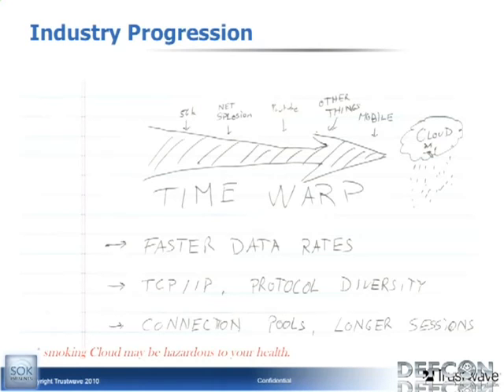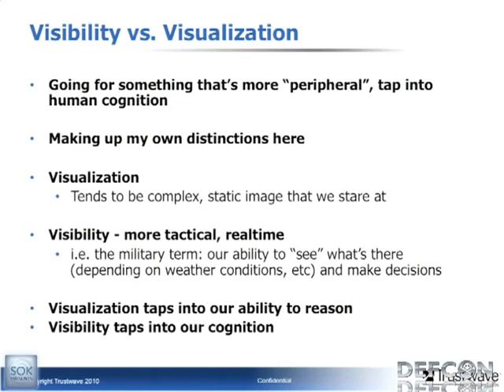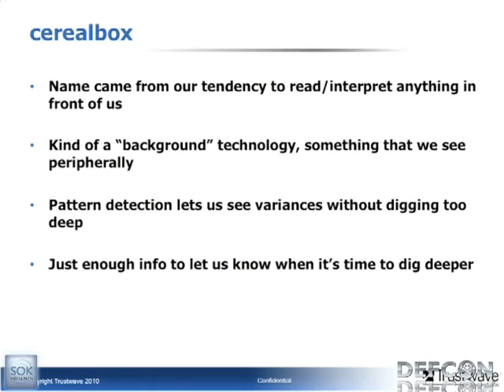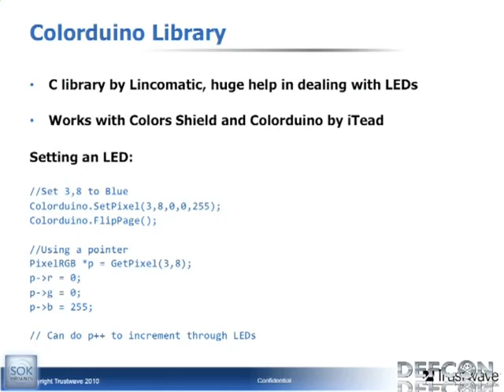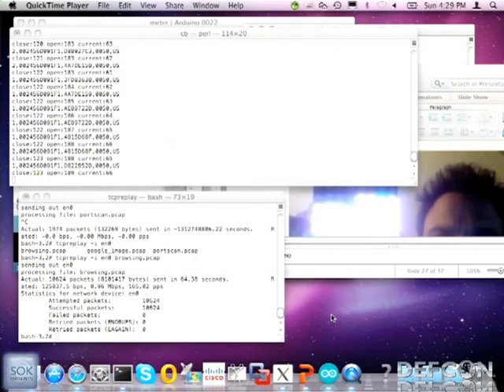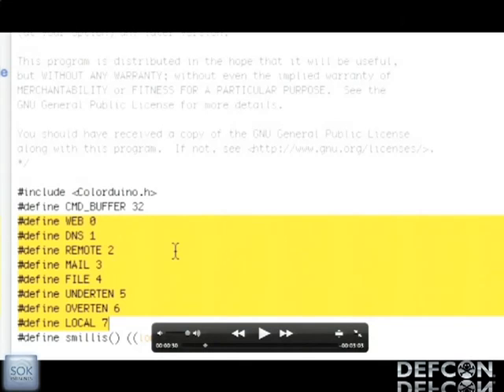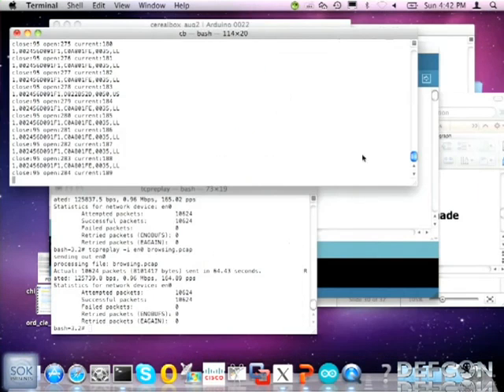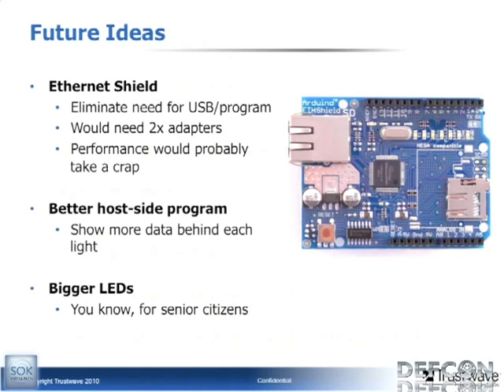DEFCON 19 Blinkie Lights Network Monitoring with Arduino